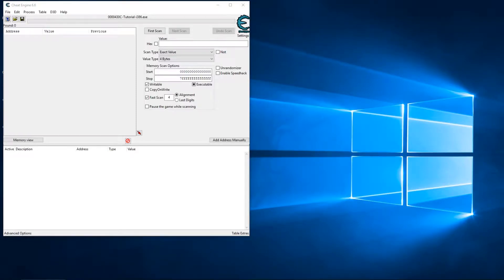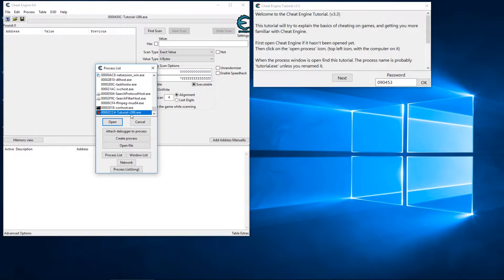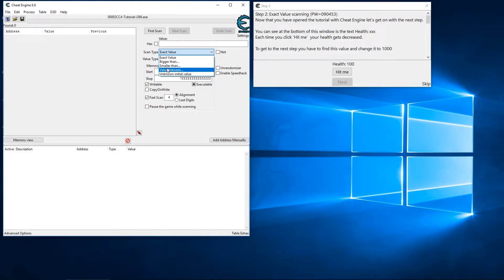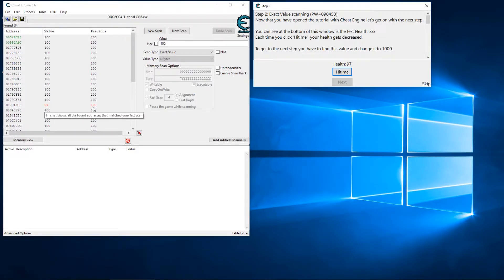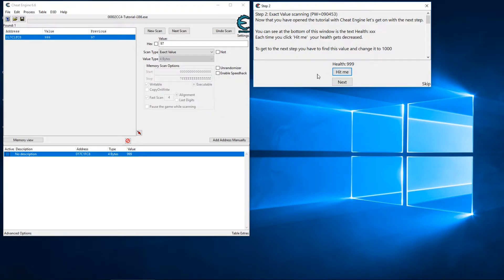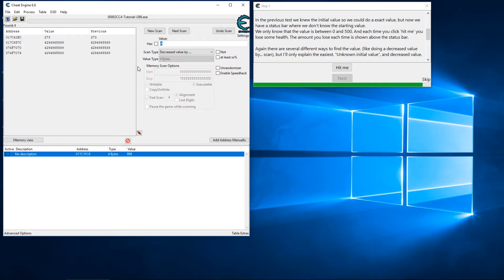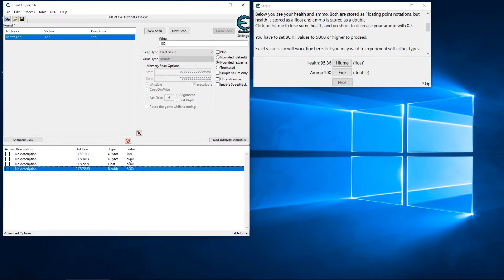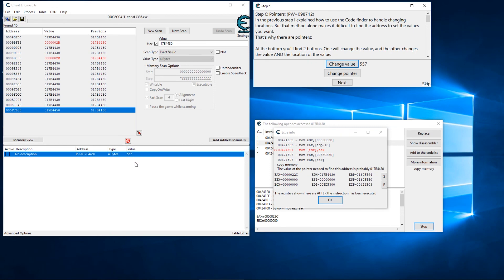Cheat Engine Explained - Steps 1-6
Welcome to my Cheat Engine tutorial series where I explain each step of the tutorial in plain English.